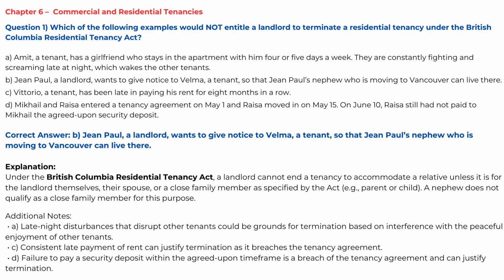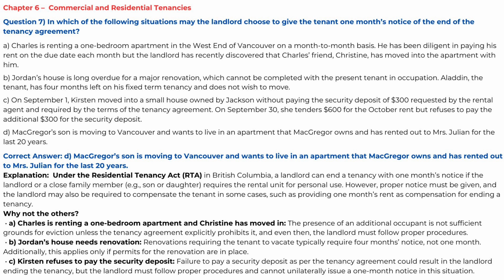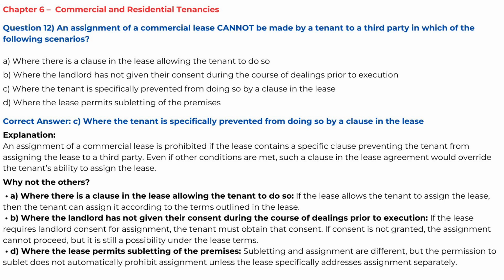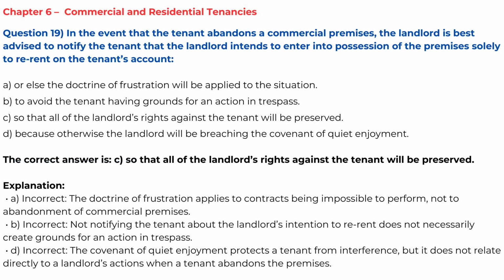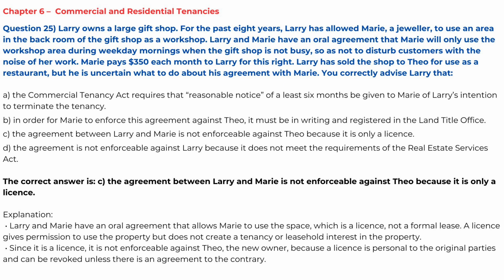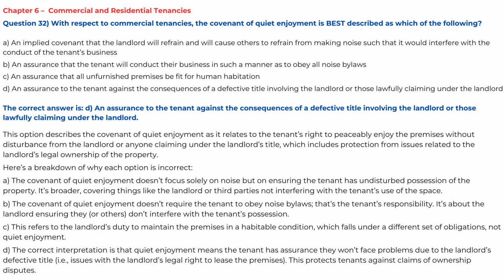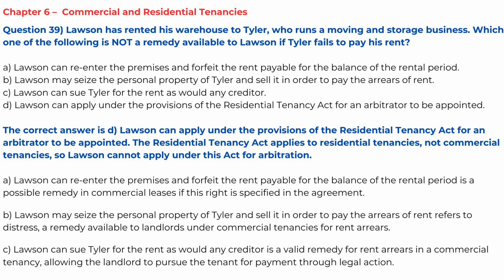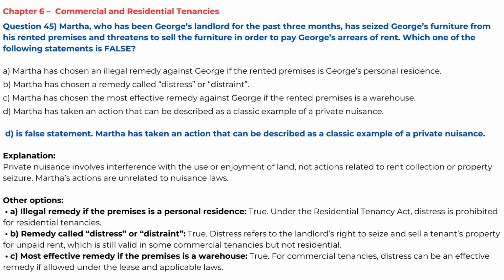UBC Real Estate Chapter 6 Commercial and Residential Tenancies - 45 Practice Questions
Prepare for success with this comprehensive review of Chapter 6: Commercial and Residential Tenancies from the UBC Real Estate Course. In this video, we tackle 45 practice questions covering key topics like lease agreements, periodic tenancies, landlord and tenant rights, the Residential Tenancy Act, and more. Perfect for anyone studying for the BC Real Estate Exam, this video will boost your understanding and confidence.